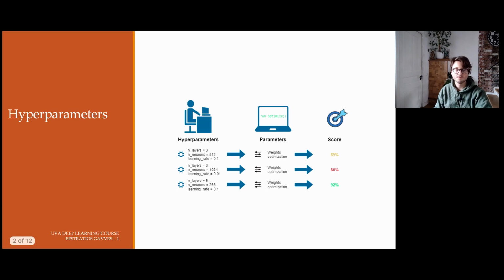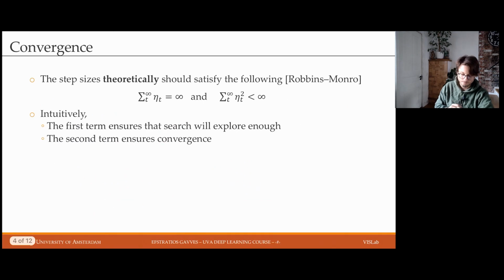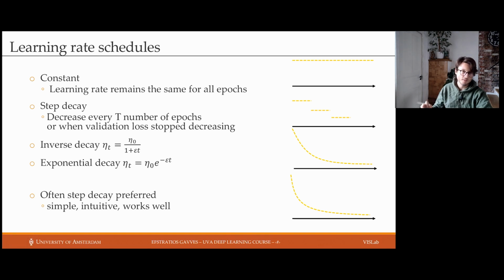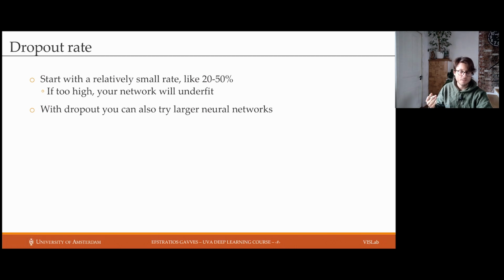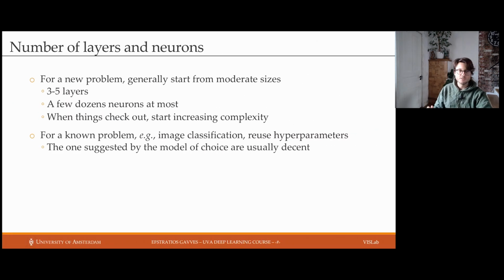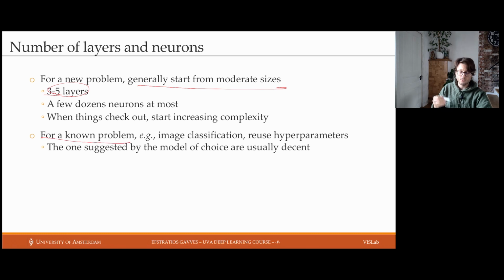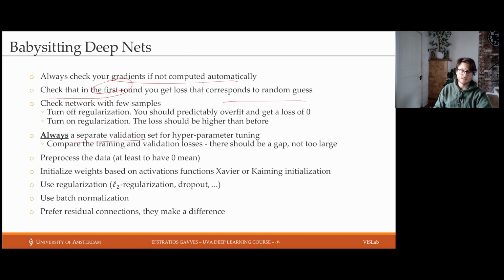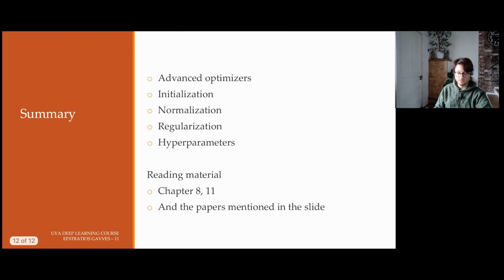Lecture 3.5 - Hyperparameters